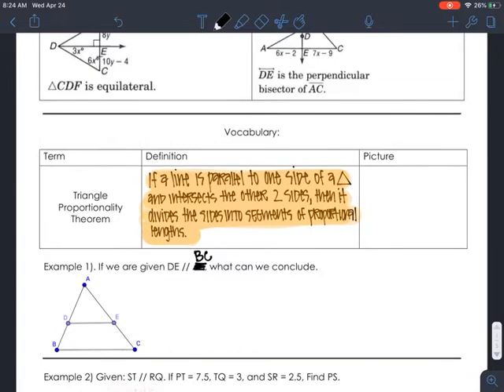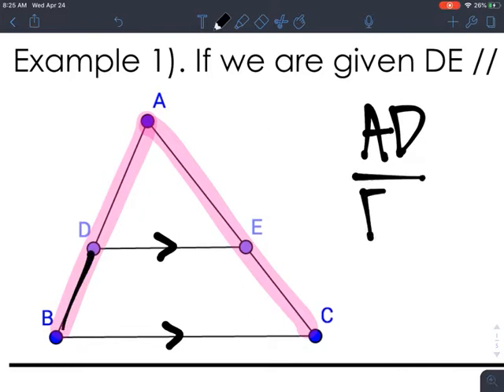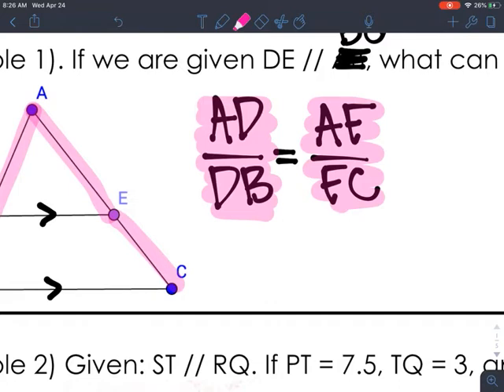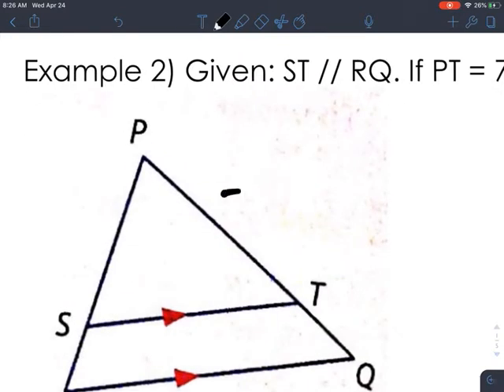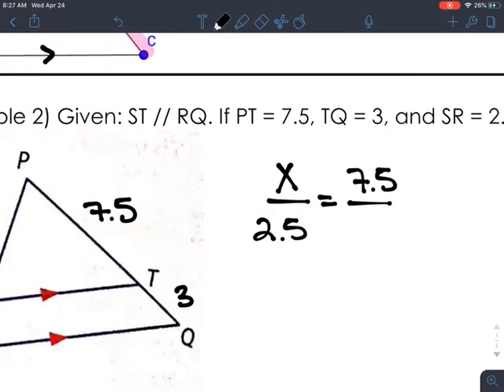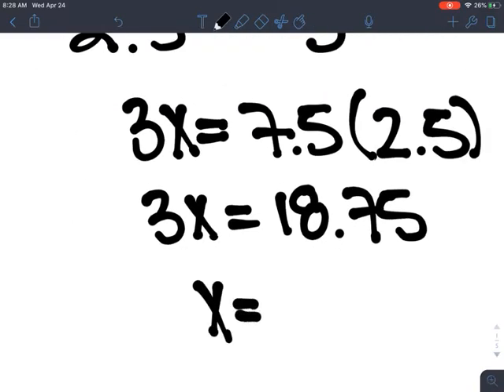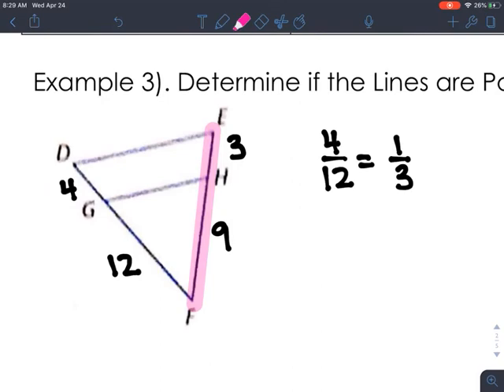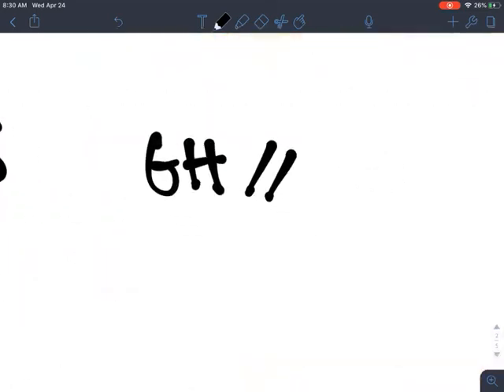H Geometry Notes- Section 7.4 A